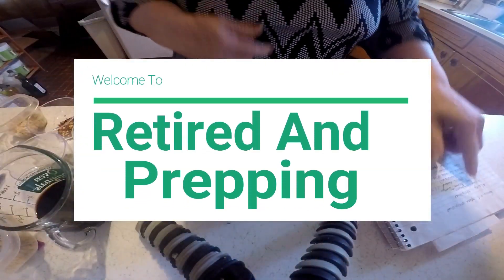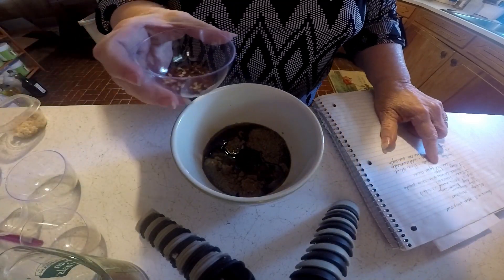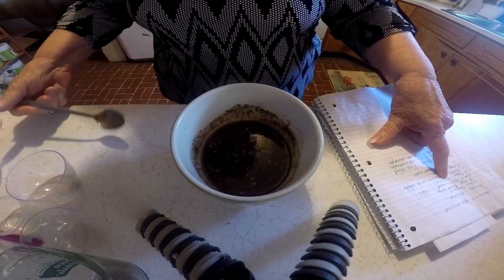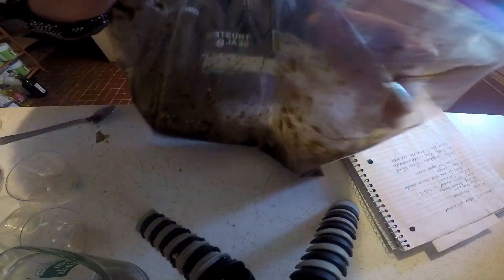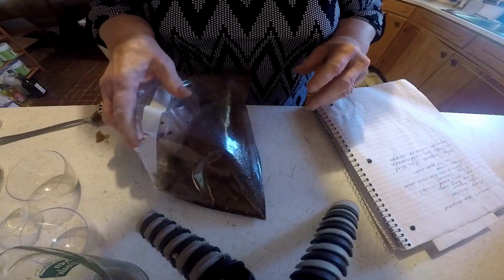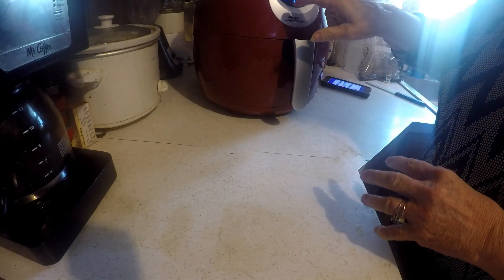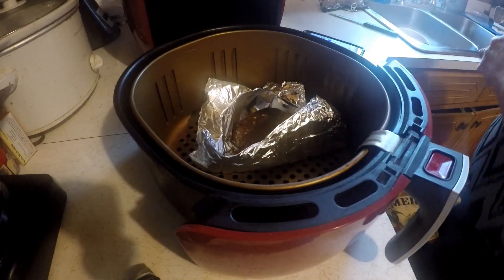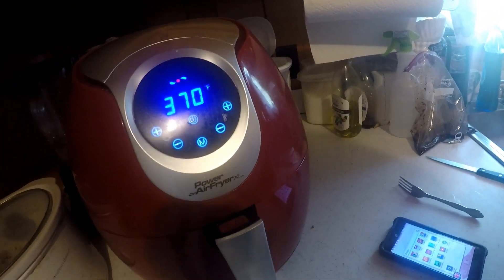Garlic/5 Spice Strip Steak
I found a new recipe for steak.  It turned out so good.

4 (12 oz.) strip steak
1/2 cup soy sauce
1/4 cup brown sugar
3 to 4 teaspoons garlic minced
2 teaspoons sesame oil
1 tablespoon chinese five spice powder
1 teaspoon black pepper
1/2 teaspoon red pepper flakes

Cimbine Igredients--place steal in plastic bag and add mixture and place in refrigator 4 hours or over night.